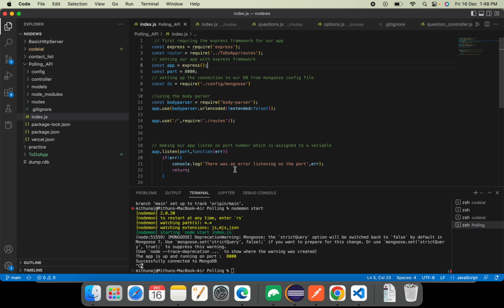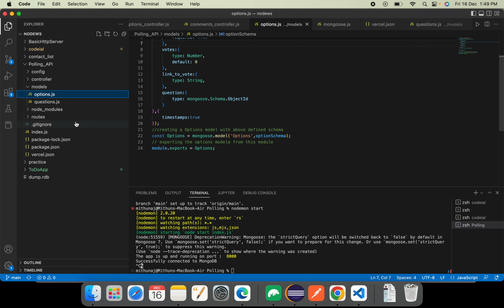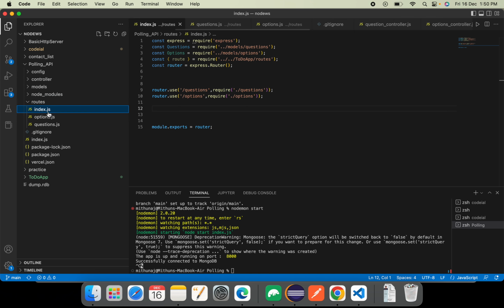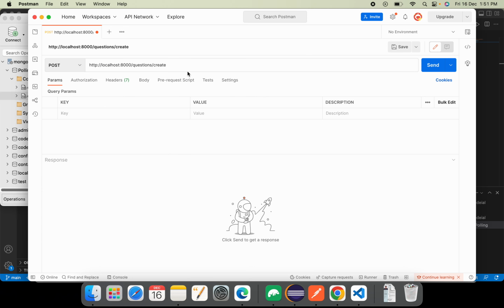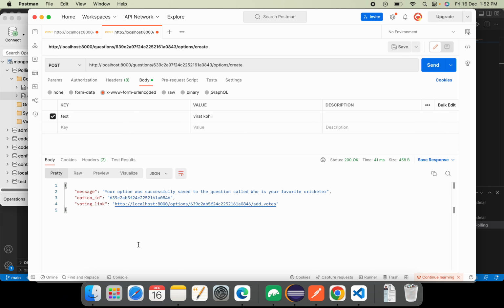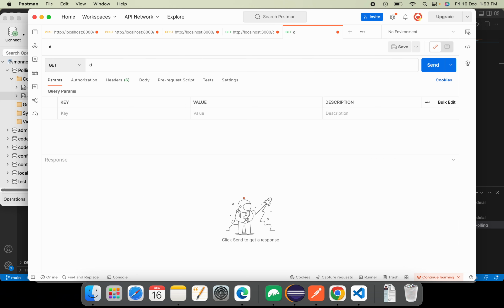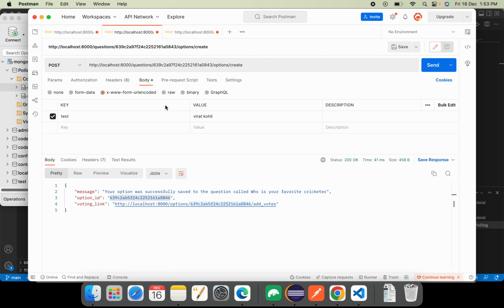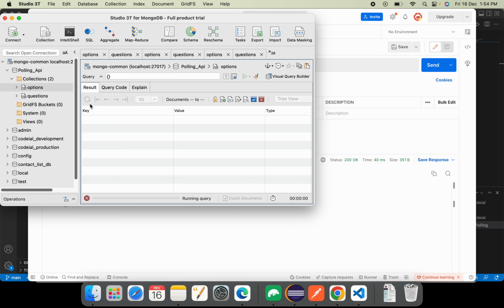Polling API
Polling System API with the below functionalities.

- Create a question
- Create as many as options for a question.
- Vote for a specific option
- Delete a option
- Delete a question
- Get a specific question with all the options and votes for it.